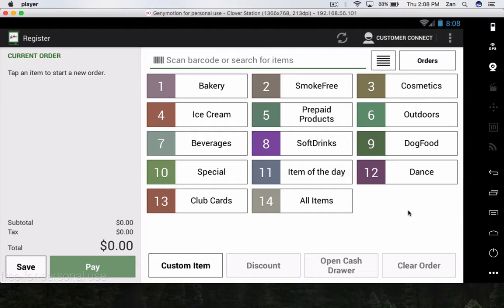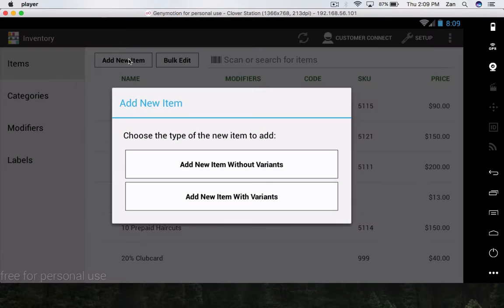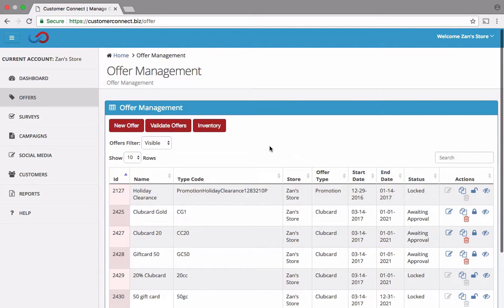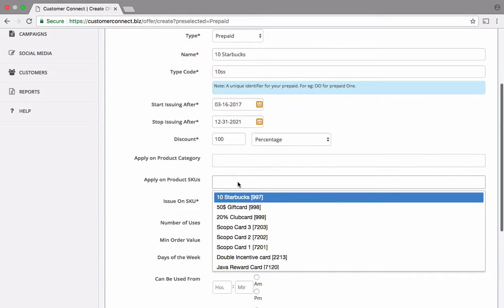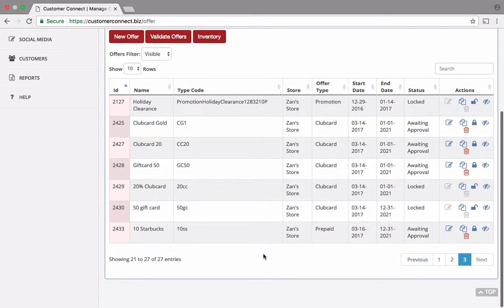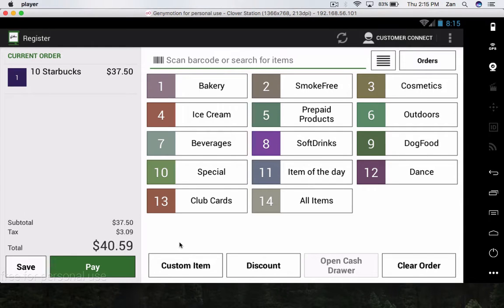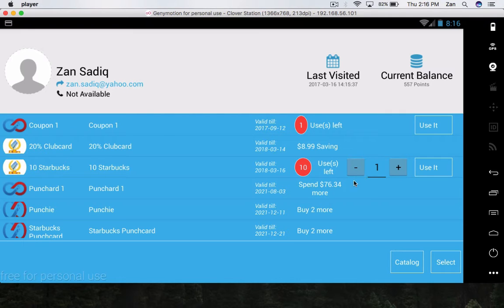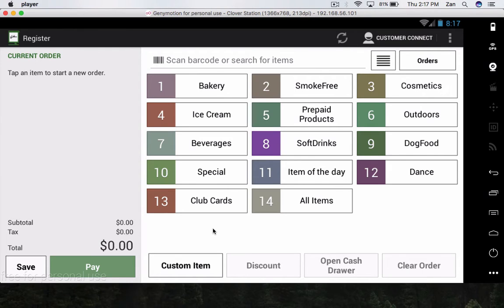Customer Connect Tutorials: How-to Create a Prepaid Card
In this video we go over the two-step process of creating a Prepaid Card on Clover using the Customer Connect system.